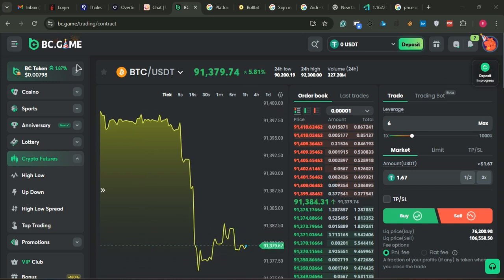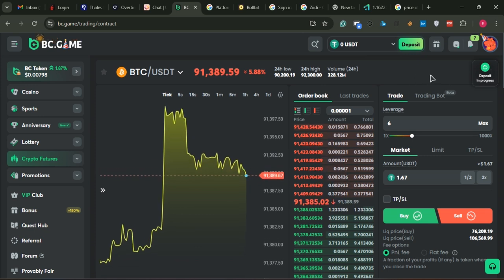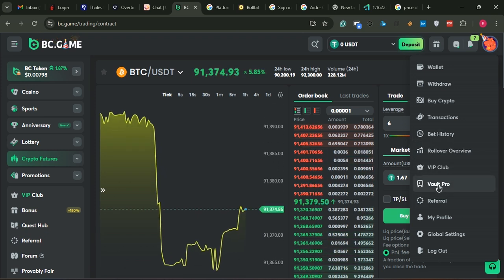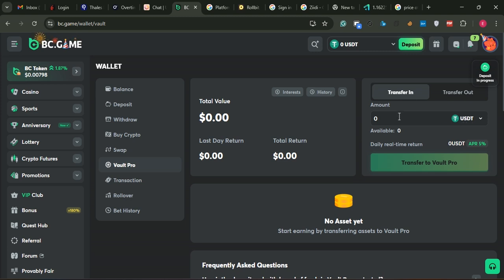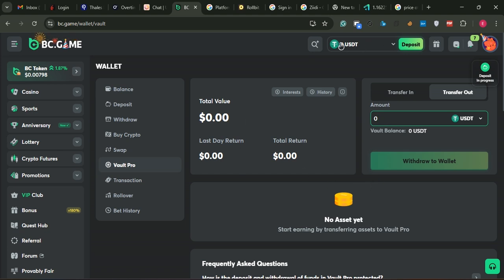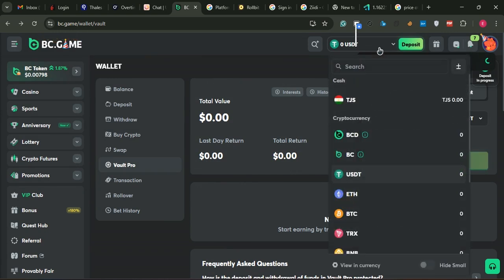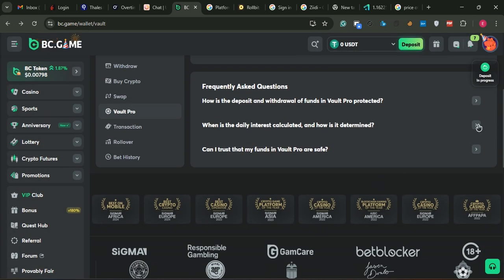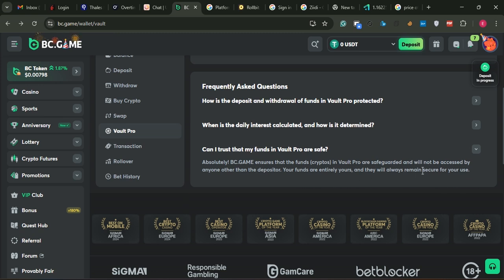NO KYC – How to Earn Returns on Your Capital Without Trading (Beginner Passive Income Guide)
✔️ In this video, I’ll show you how to earn returns on your capital with ZERO trading and ZERO KYC.
No ID, no passport, no verification — just simple passive income using platforms that allow crypto deposits and payouts without identity checks.

You’ll learn:
✅ Best no-KYC platforms to earn passive returns
✅ How to deposit and withdraw using crypto only
✅ How to avoid KYC triggers
✅ How staking, vaults, and automated returns work
✅ How to keep your capital safe while earning passively
This is perfect for beginners who want steady returns without trading or going through verification processes.

👉 LINK UP and start earning returns anonymously today!